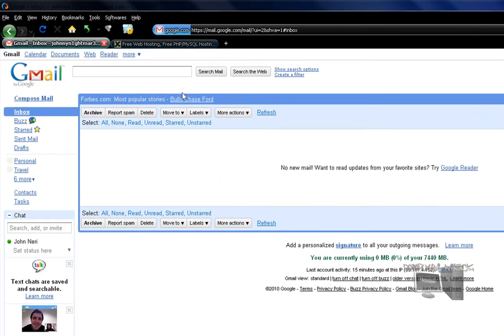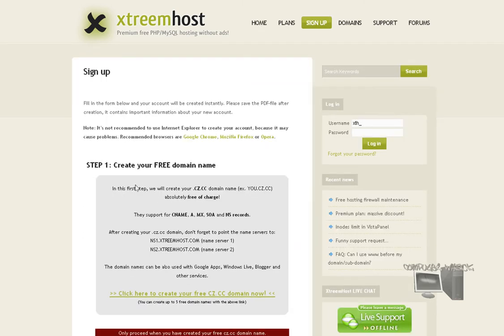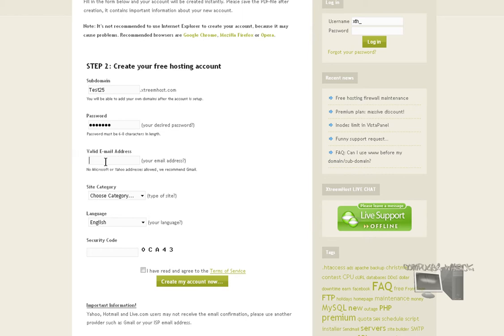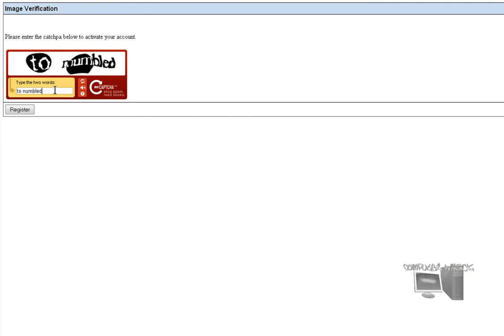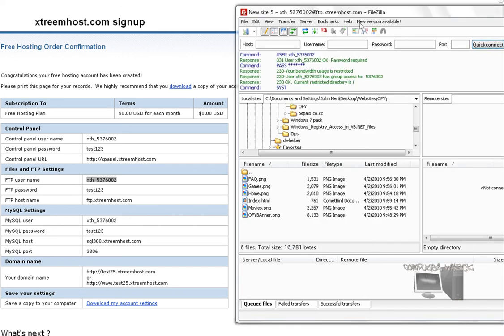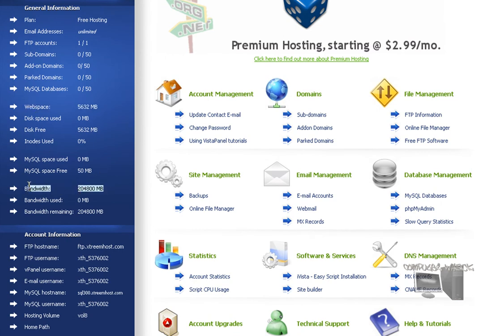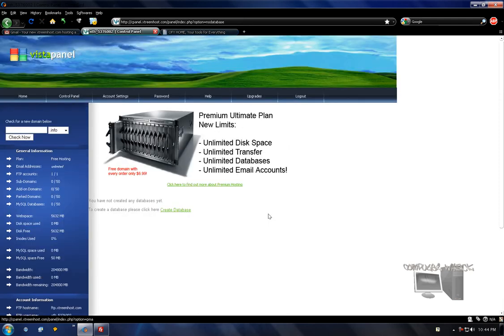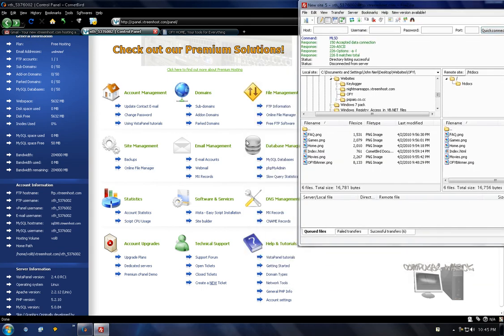Simplest guide on setting up a free Web Hosting Service and an FTP Server!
The best guide on helping you get your website domain up and running within minutes, and having FTP to help you handle your files!

& More on Google

& More on Google
(I only use FileZilla, Any others I have gotten off google :] )

Tutorial Shows How to...
1. Set up Webhost
2. Set up FTP
3. Transfer Files Consider donating?